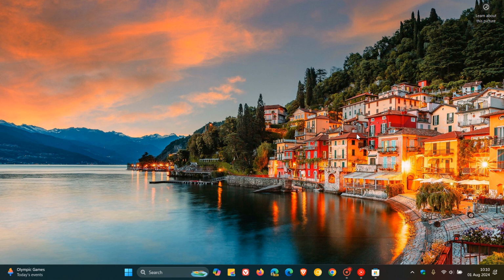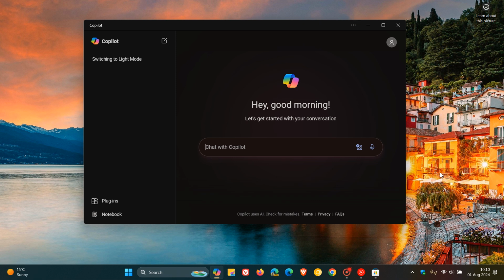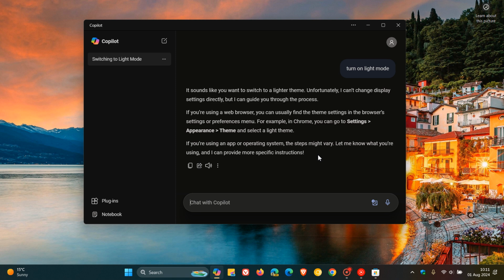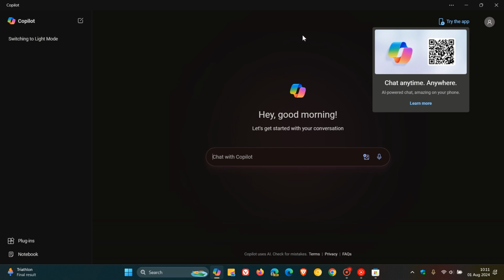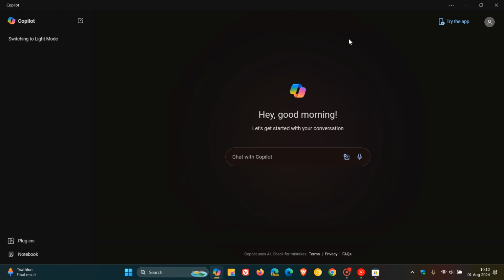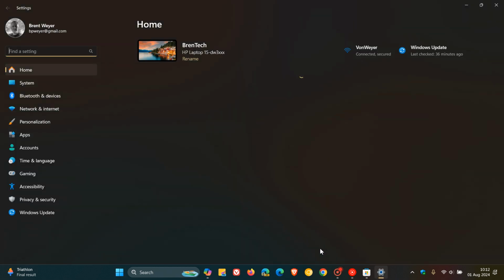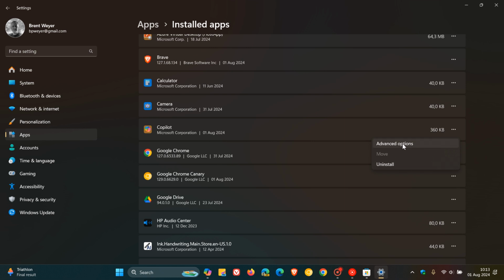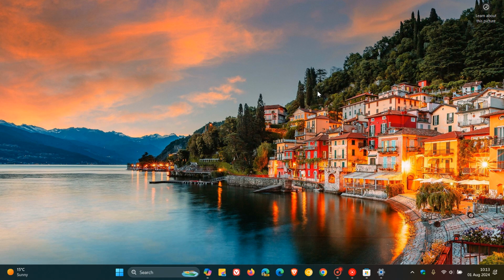The New Windows 11 Copilot App is Becoming More Widely Available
The new app replaces the original desktop copilot.